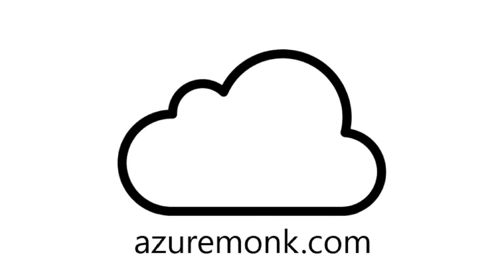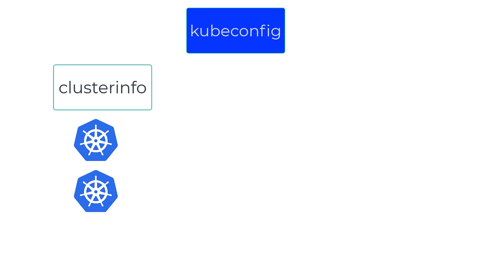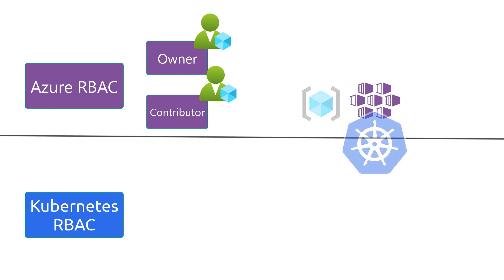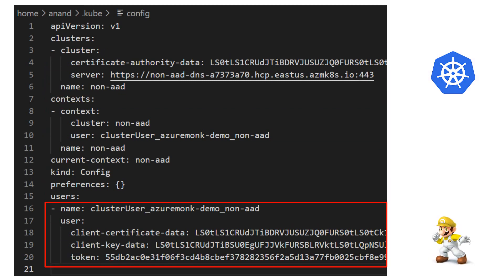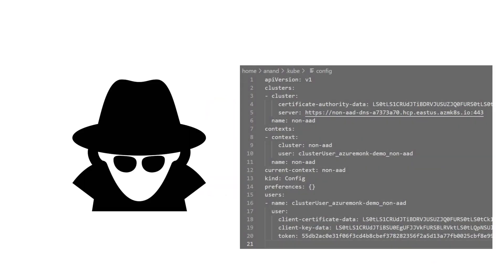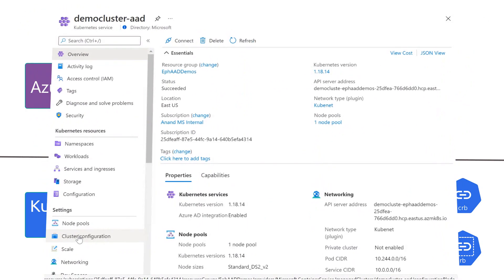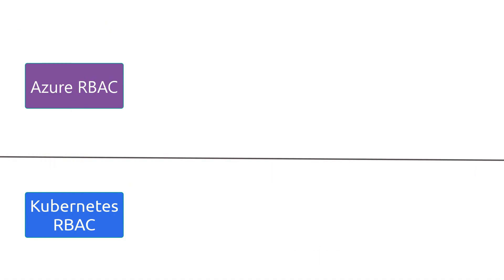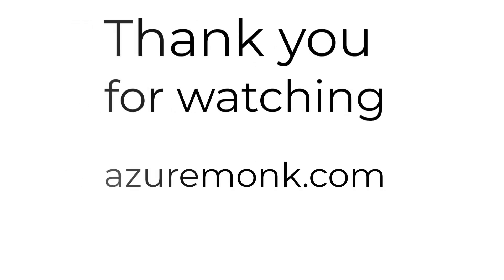AKS Integration with Azure AD explained in plain English - Azure RBAC, Kubernetes RBAC, Kubeconfig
This is the super simplified video animated explanation on everything you ever wanted to know about Azure Active Directory and AKS (Azure Kubernetes Services) - from the basics

1. What is a kubeconfig file ? Why is it important
2. Azure AD integrated AKS cluster v/s non-Azure AD integrated AKS cluster
3. Azure Role based access control (RBAC) v/s Kubernetes Role Based Access Control (K8s RBAC)